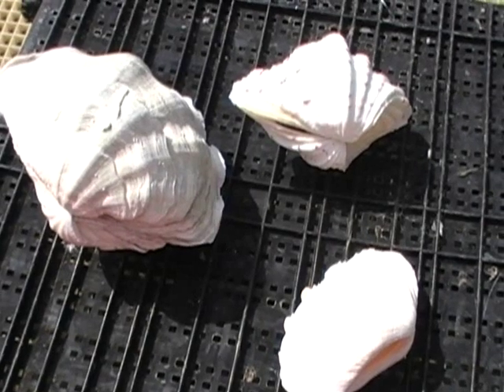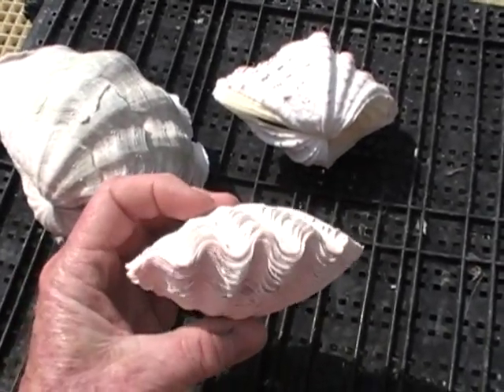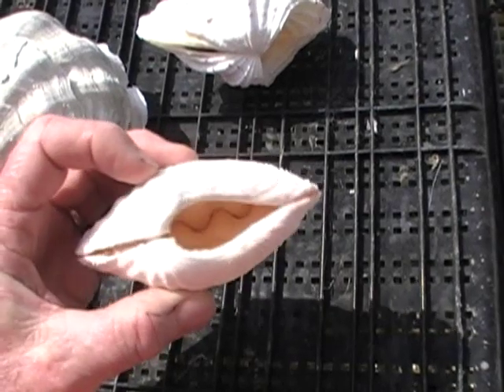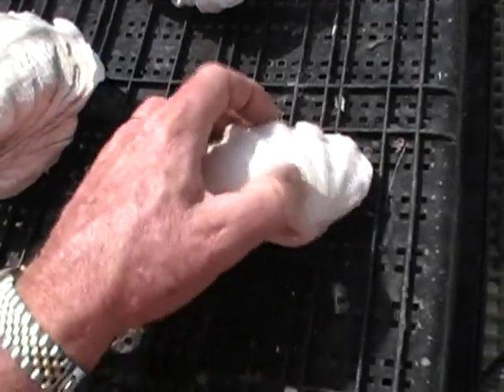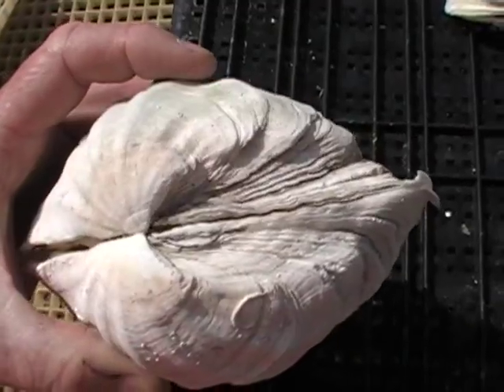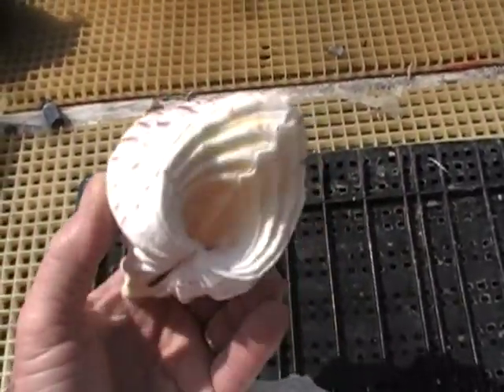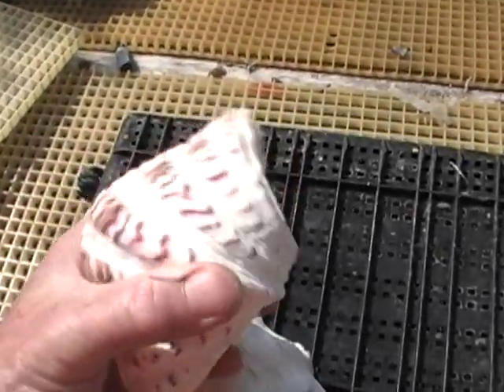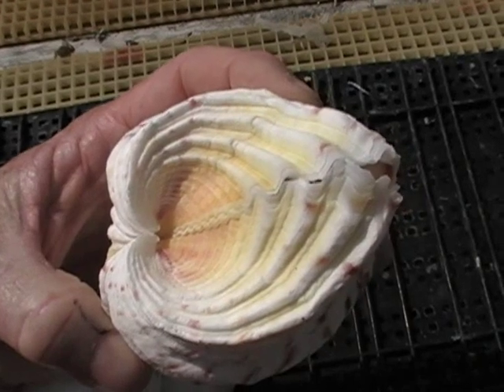Why do Clams Die in Aquariums?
Why do Tridacnid clams sometimes die unexpectedly in aquariums?  Much of the mortality of giant clams in captivity relates to the size of the byssal gape on the underside of the clam.

The blue clams Tridacna maxima and T. crocea burrow into coral heads and attach tightly to the coral with strong byssal threads.  When harvested in the wild, these clams have a large, unprotected byssal gape which can allow an entry point for predators and parasites. Because the byssal threads grow out of the foot of the clam, cutting the byssal threads at harvest may damage the foot.  This internal injury will not be outwardly visible but it may lead to declining health and death of the clam weeks or months after its harvest.

The larger, non-blue clams including T. derasa and Hippopus hippopus live unattached on the substrate and have very narrow byssal gapes.  They can close their shells tightly to keep out parasites and predators including snails, crabs and some types of dangerous fireworms. Moreover, there is a much lower probability of damage to the foot of these species when they are harvested.

Hippopus hippopus has a thick shell and zipper-like shell margins.  It is the most predator- and parasite-resistant of the giant clams in mariculture operations and probably in aquariums as well.

Read the classic Aquaculture article on Cymatium snail predation on giant clams by Perron, Heslinga and Fagolimul:

[Videography and narration by Gerald Heslinga of Indo-Pacific Sea Farms Thanks to Steve Lindsay for 3 Kosrae Tridacna sp. images in the credits segment.  Song credit: Mark Knopfler, What it Is. Final photo credit: Mahalo nui loa to Sarah, Tien and Lisa.]

Further reading:

Beckvar, N. 1981.   Cultivation, spawning and growth of the giant clams Tridacna gigas, T. derasa and T. squamosa in Palau, Caroline Islands.  Aquaculture 24: 21-30.

Fitt, W. K., C. R. Fisher, and R. R. Trench.  1986.  Contribution of the symbiotic dinoflagellate Symbiodinium microadriaticum to the nutrition, growth and survival of larval and juvenile tridacnid clams.  Aquaculture 55: 5-22.

Fitt, W. K., G. A. Heslinga, and T. C. Watson.  1992.  Use of antibiotics in the mariculture of giant clams (F. Tridacnidae).  Aquaculture 104: 1-10.

Fitt, W. K., G. A. Heslinga, and T. C. Watson.  1993.  Utilization of dissolved inorganic nutrients in growth and mariculture of the tridacnid clam Tridacna derasa.  Aquaculture 109: 27-38.

Hastie, L. C., T. C. Watson, T. Isamu and G. A. Heslinga.   1992.  Effect of nutrient enrichment on Tridacna derasa seed: dissolved inorganic nitrogen increases growth rate.  Aquaculture 106: 41-49.

Heslinga, G. A. 1989.  Biology and culture of the giant clam.  In: Manzi, J. and M. Castagna (eds.), Clam Mariculture in North America.  Elsevier, Amsterdam, 461 p.

Heslinga, G. A. and W. K. Fitt.  1987.  The domestication of reef-dwelling clams, BioScience 37: 332-339.

Heslinga, G. A., Perron, F. E. and Orak, O. 1984.  Mass culture of giant clams (f. Tridacnidae) in Palau.  Aquaculture 39: 197-215.

Heslinga, G. A., Watson, T. C. and T. Isamu.  1990.  Giant Clam Farming.  Pacific Fisheries Development Foundation (NMFS/NOAA).  179 p.

Perron, F E., G. A. Heslinga and J. O. Fagolimul.  1985.    The gastropod Cymatium muricinum, a predator on juvenile tridacnid clams.  Aquaculture 48: 211-221.